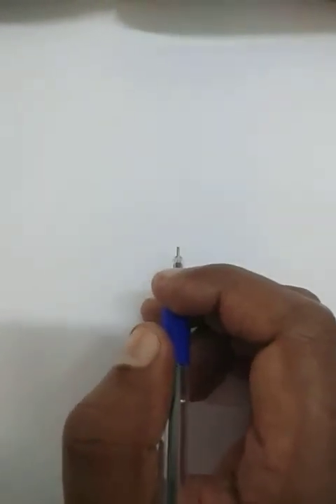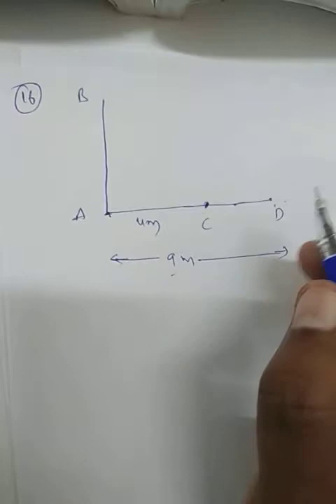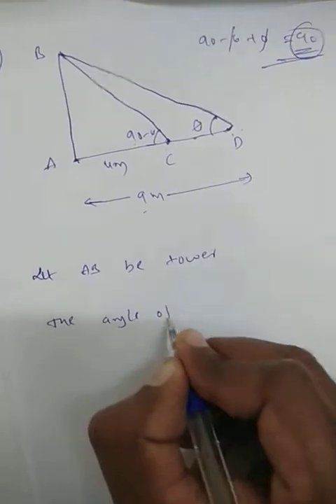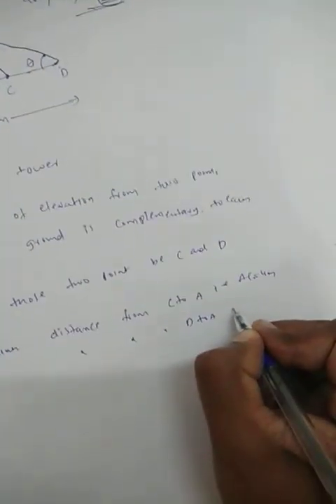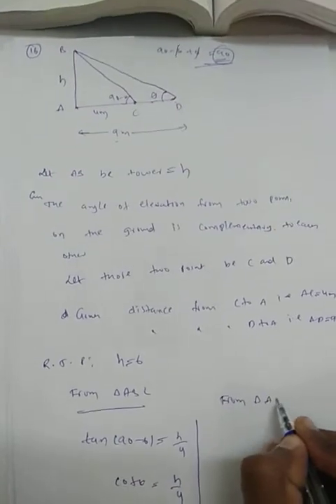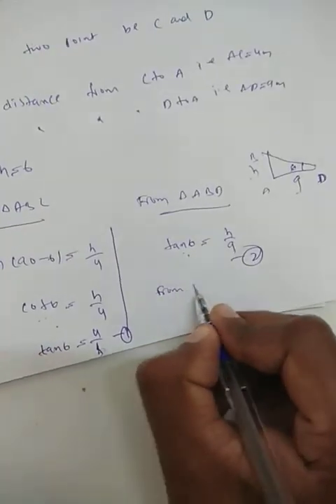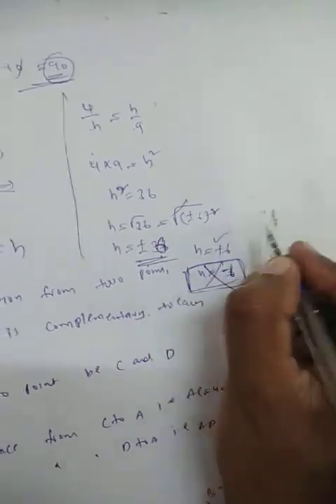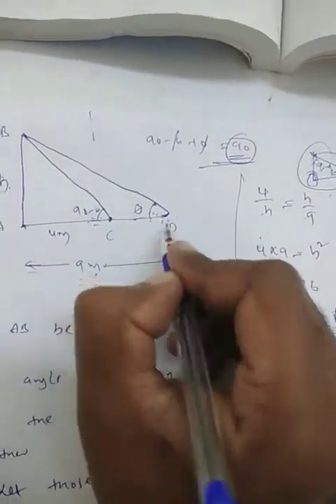Applications of trigonometry-15